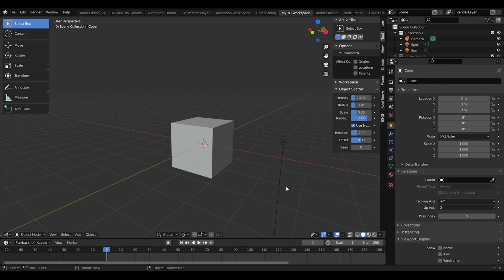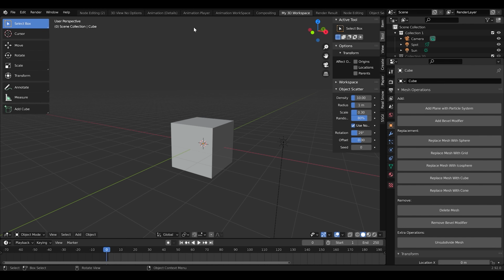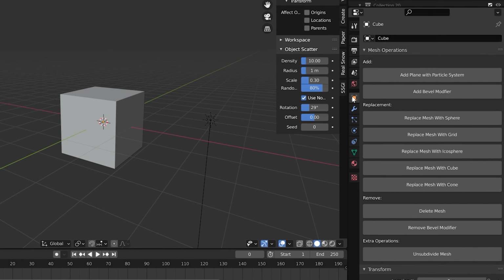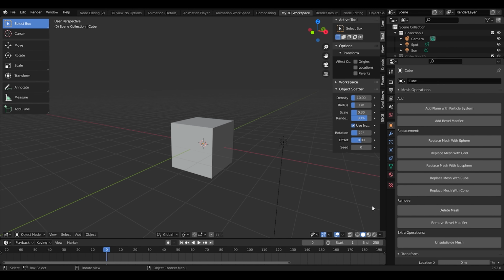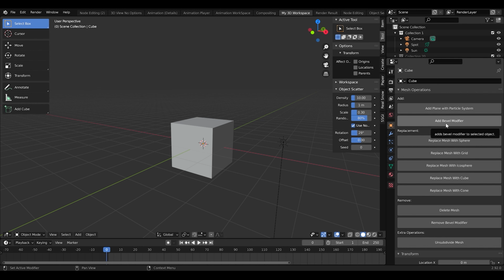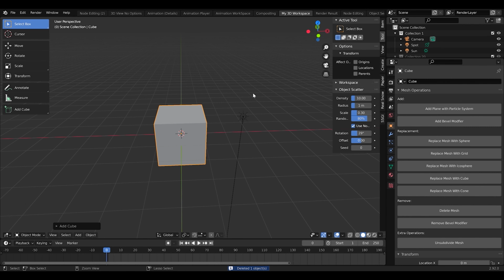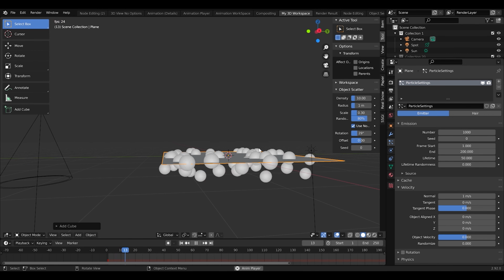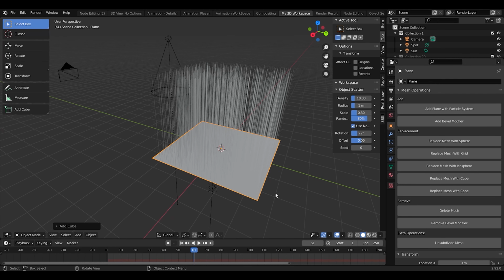Mesh Operations Add-on v2.0 for Blender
Developed by: Ali Soltanian Fard Jahromi
You may download the add-on for free. You may distribute the add-on as long as credit is given in the following manner:
Developer: Ali Soltanian Fard Jahromi (alisoltanian.com)